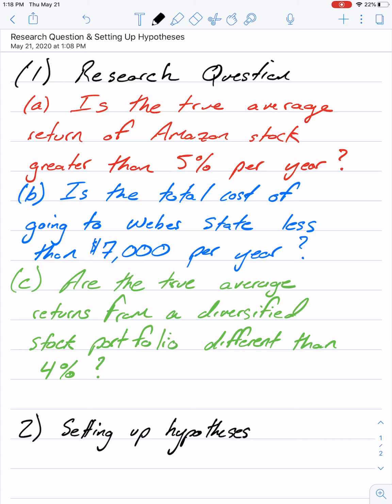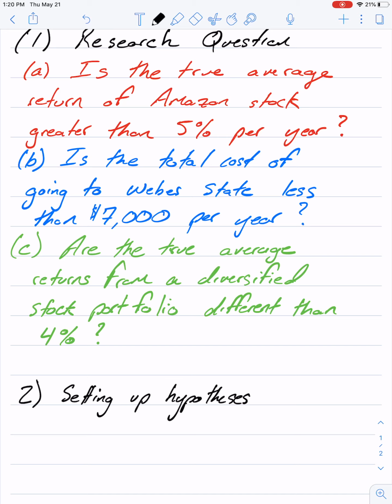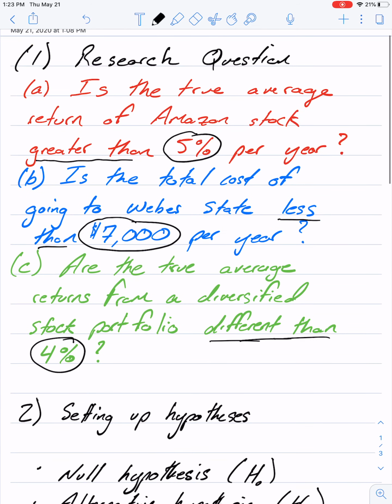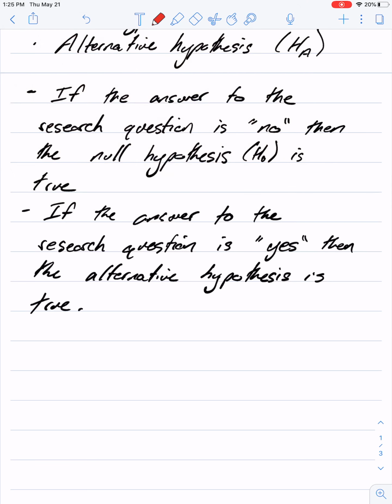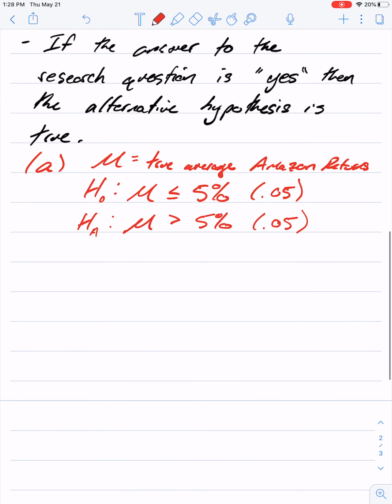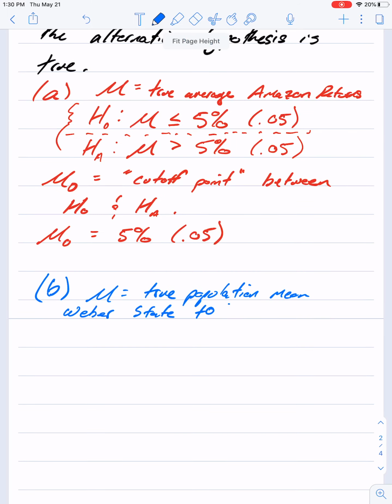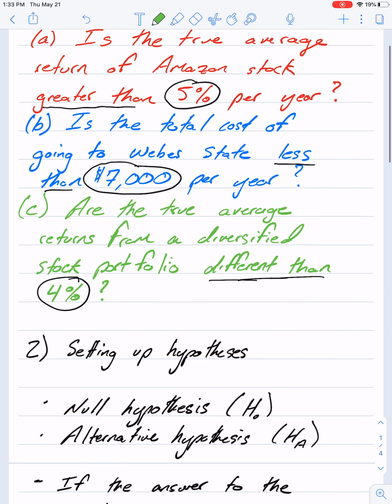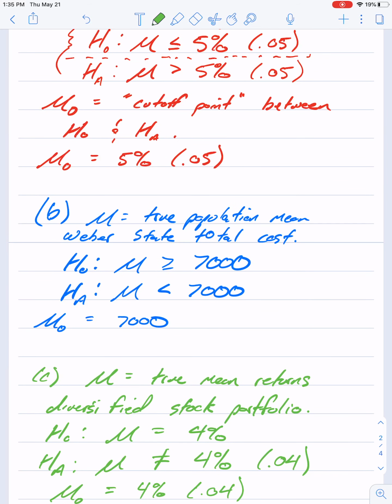Lecture Video 2.1: Research questions and setting up hypotheses.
This video explains how to set up a null and alternative hypothesis based on different research questions.